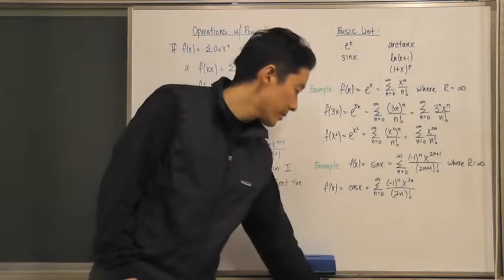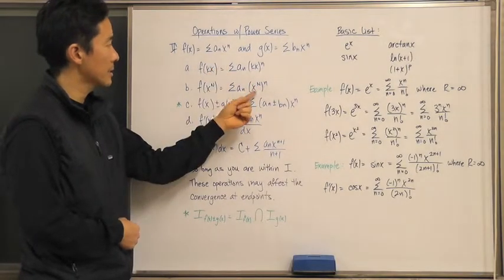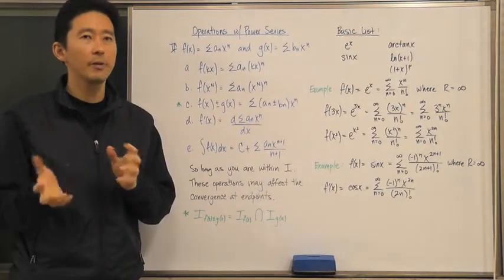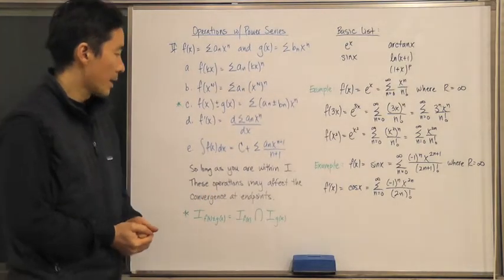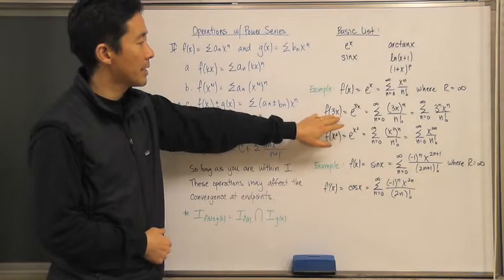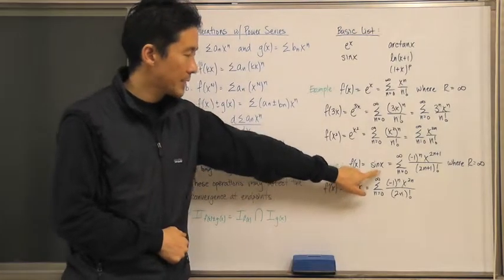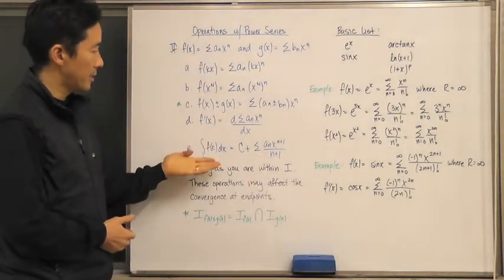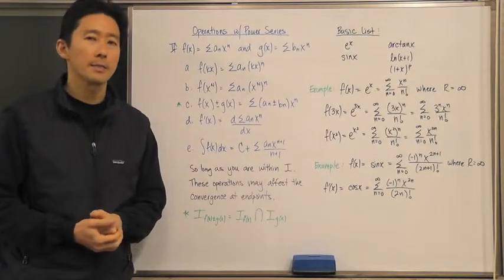Operations on Power Series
Section 10D Operations on Power Series